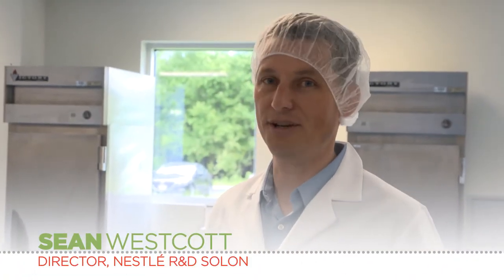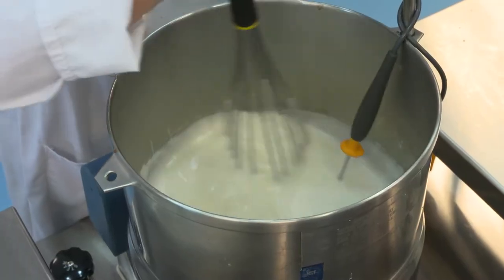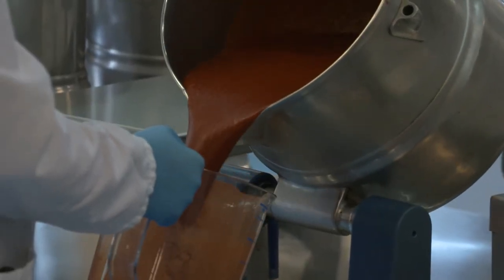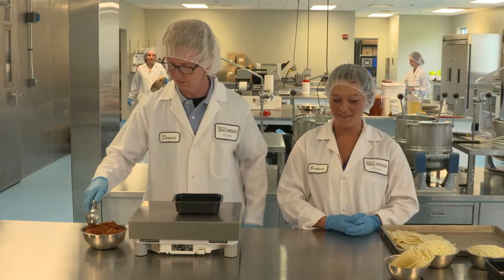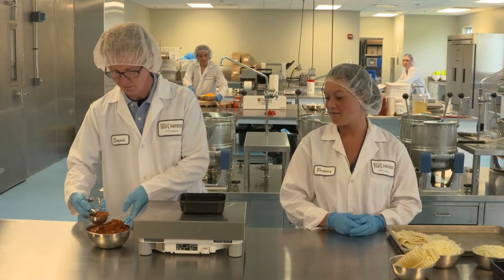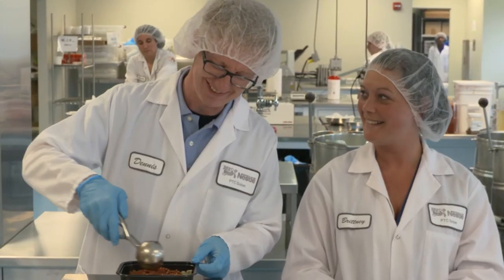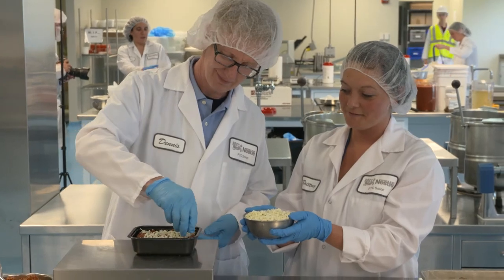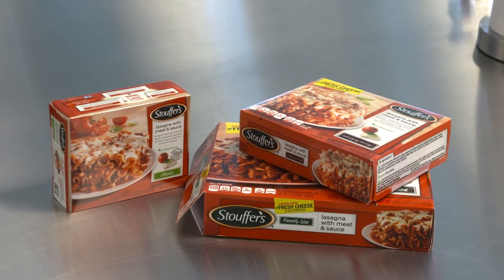Freshly Made, Simply Frozen | Nestlé USA R&D Solon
The Nestlé USA Kitchens and R&D Solon show us how they make a home style product with the benefits consumers are looking for in their meal.

Nestlé USA is committed to enhancing the lives of people, pets, and the communities where we live and work. As the leading nutrition, health and wellness company, we are committed to enhancing people’s lives, everywhere, every day. We strive to make our brands tastier and healthier choices that help consumers care for themselves and their families, thus earning their trust and recommendations to others. Delivering on this commitment enables us to create long-term sustainable value for our consumers and customers, for our communities, for our shareholders and for our employees.